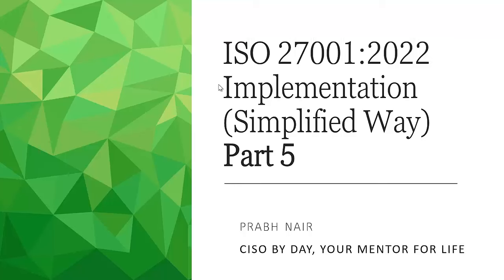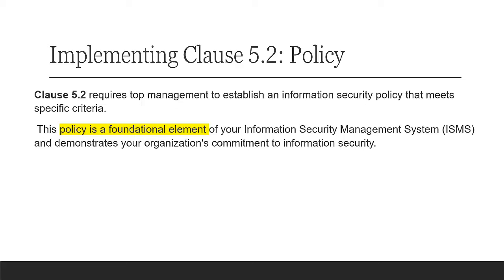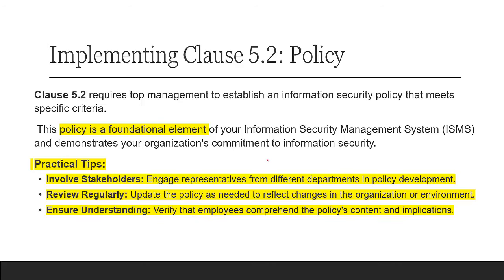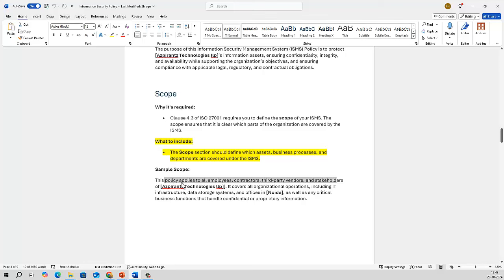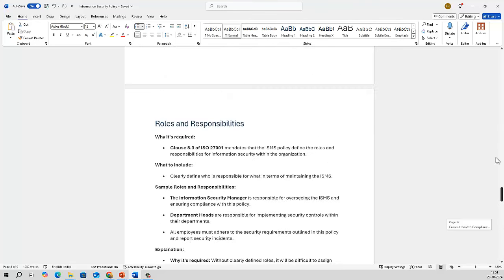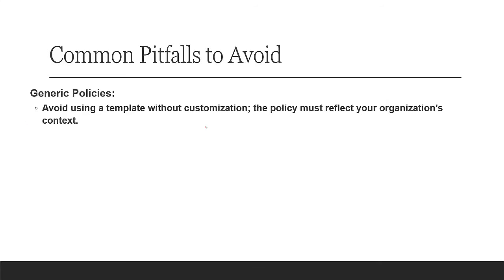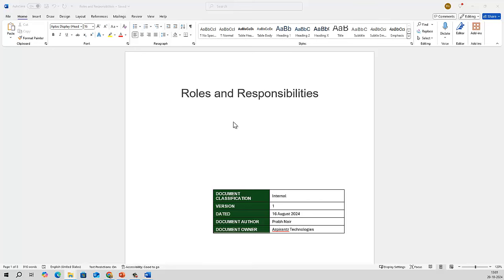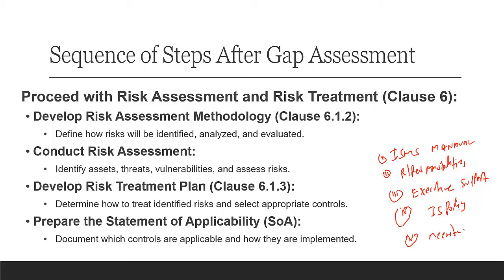How to Write a Security Policy Compliant with ISO 27001:2022 Clause 5 | Step-by-Step Guide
In this video, we dive deep into how to write a security policy that complies with ISO 27001 Clause 5! Understanding how to create an effective and compliant security policy is essential for any organization working toward ISO 27001 certification. In this tutorial, we’ll cover:

A detailed overview of ISO 27001 Clause 5 and what it entails.
Essential steps to draft a security policy that aligns with ISO 27001 requirements.
Practical tips for ensuring your policy meets ISO compliance standards.
Key elements to include in a security policy for effective information security management.
If you're aiming to enhance your information security framework, this guide will provide the insights you need to develop a compliant and robust security policy. Watch till the end to gain actionable knowledge and improve your organization’s security posture.